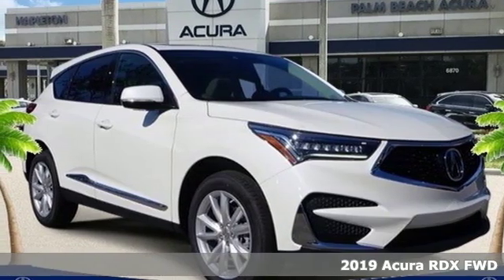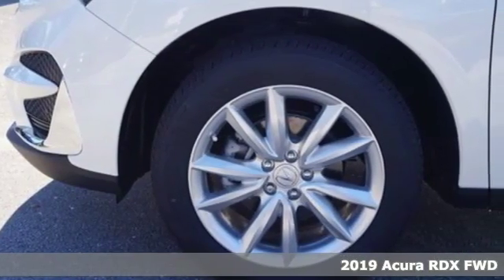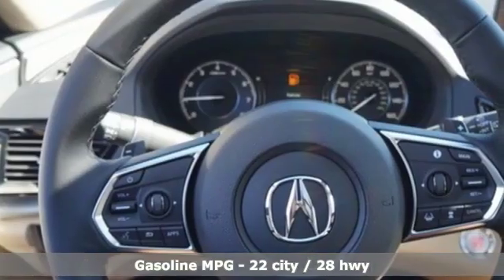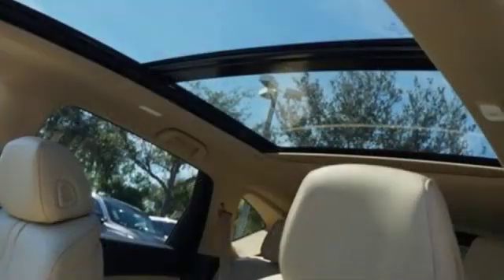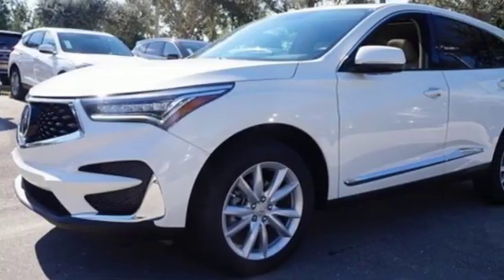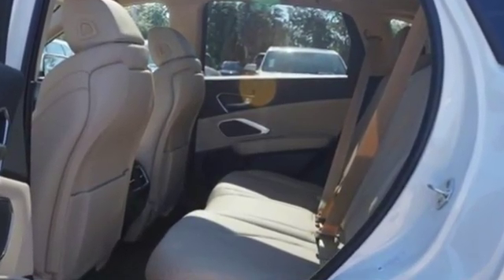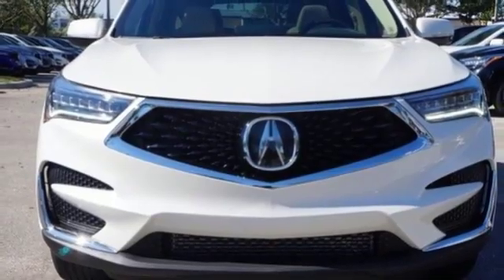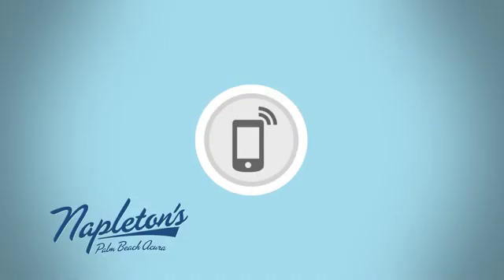New 2019 Acura RDX West Palm Beach FL Delray Beach, FL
Year: 2019
Make: Acura
Model: RDX
Trim: Base
Engine: 2.0L 16V DOHC
Transmission: 10-Speed Automatic
Color: White
Interior: Parchment
Stock #: KL015688
VIN: 5J8TC1H30KL015688
2019 Acura RDX White 2.0L 16V DOHCbrbr22/28 City/Highway MPGbrbrWe are located Just West of the Turnpike at 6870 Okeechobee BLVD in West Palm Beach, FL!!! Come and see us TODAY!!! Napleton's Palm Beach Acura proudly serving the following communities West Palm Beach, Wellington, Boynton Beach, Delray, Royal Palm Beach, Ft. Pierce, Stuart, Jupiter, Pembroke Pines, Green Acres, Palm Springs & Palm Beach Gardens.

Address:
6870 Okeechobee Blvd